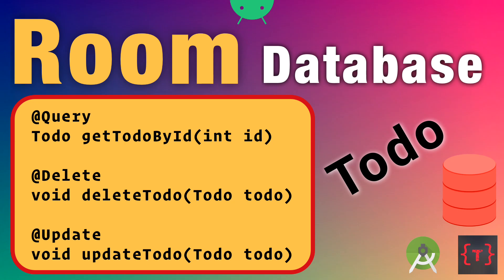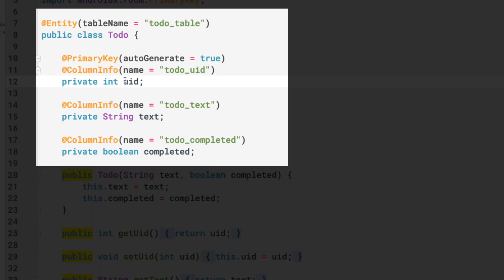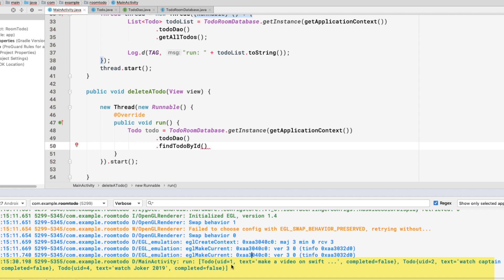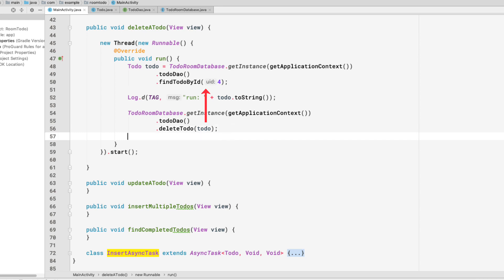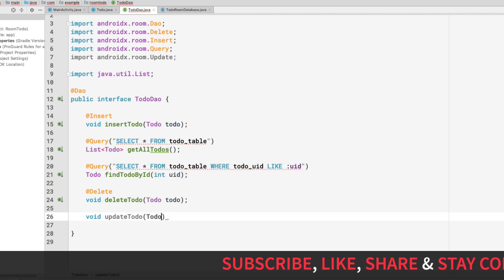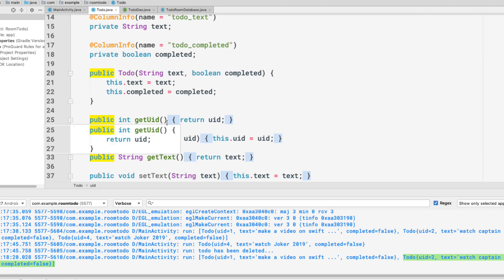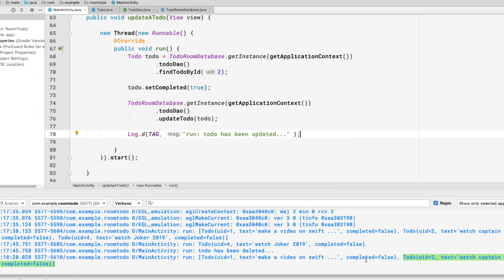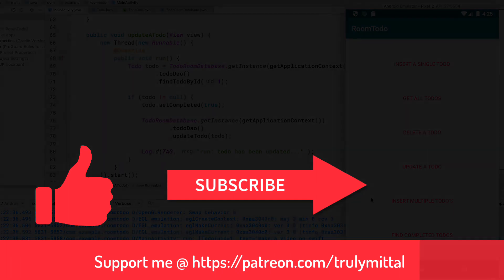Room Database | Delete, Update | using Singleton Pattern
In this video you will learn how to delete data and update data from room database. We will be using the singleton Database class.

What I use
Microphone (Blue Snowball iCE)